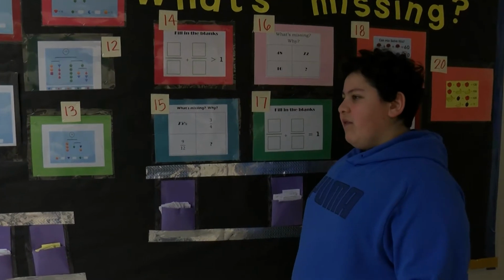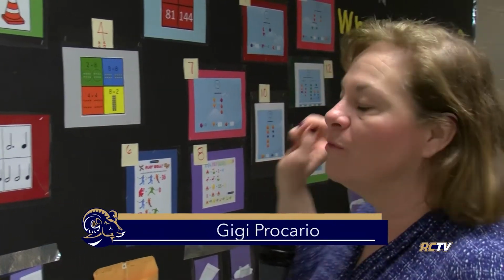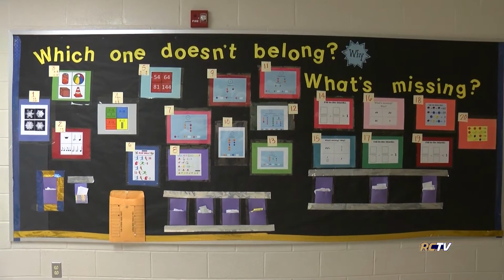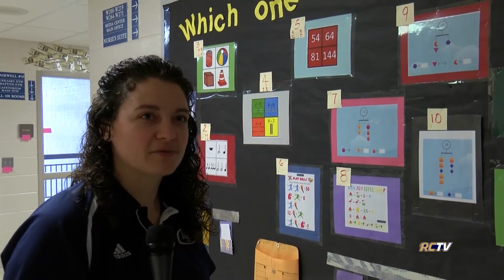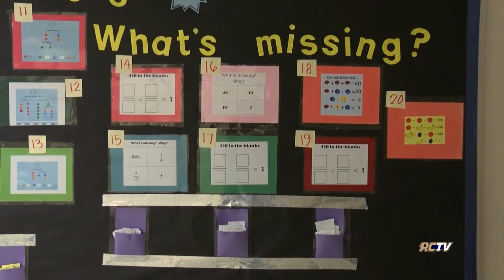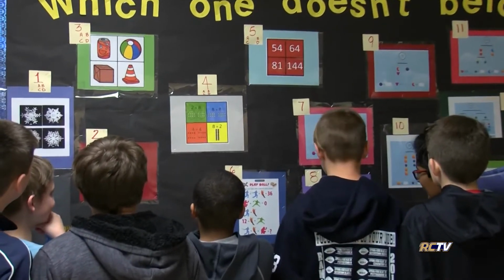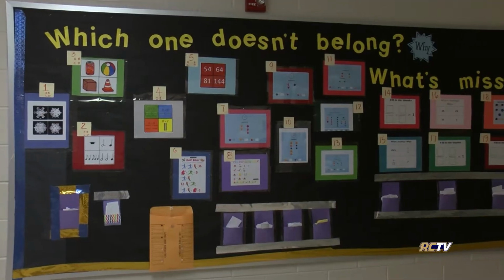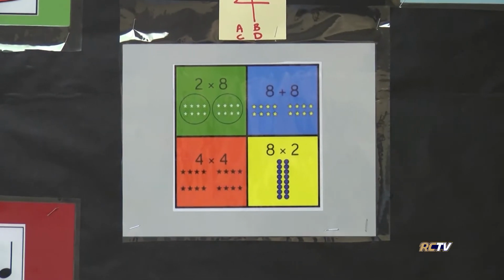Spring-Ford Spotlight - 5/6 Center Math Wall